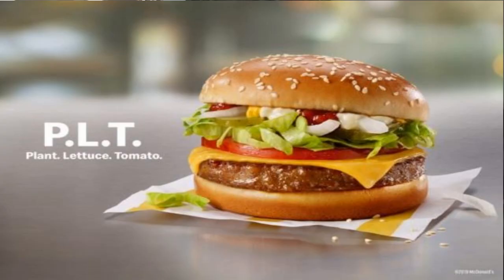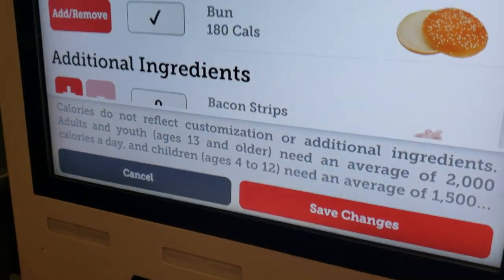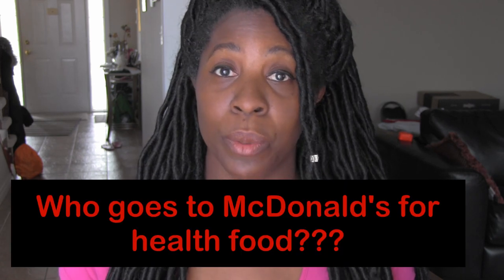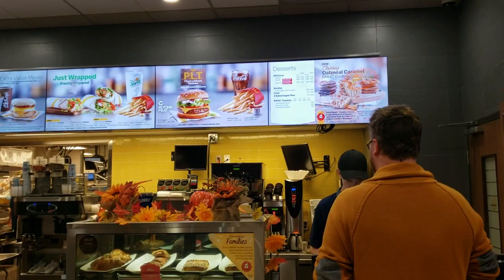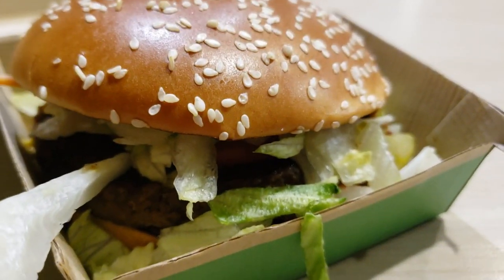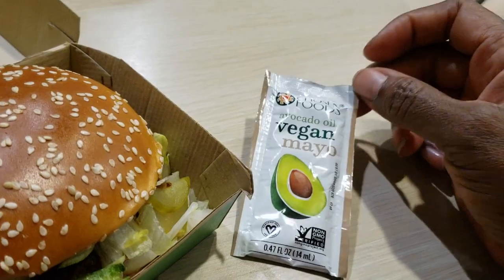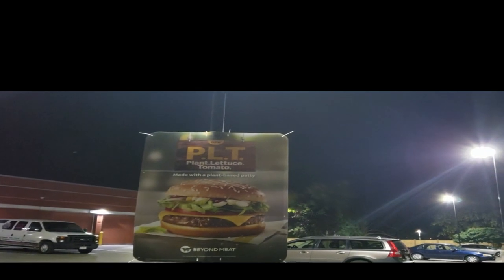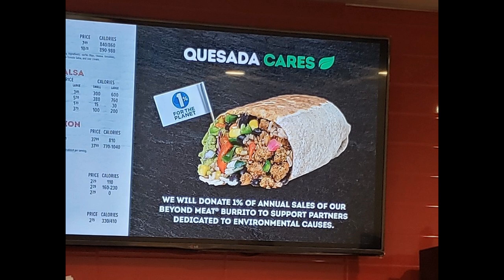Trying the new McDonalds PLT! Plant-based burger!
So, I took the trip to Woodstock yesterday evening to try the new McDonald's PLT--their new plant based burger made with a Beyond Meat patty. Here's the review!